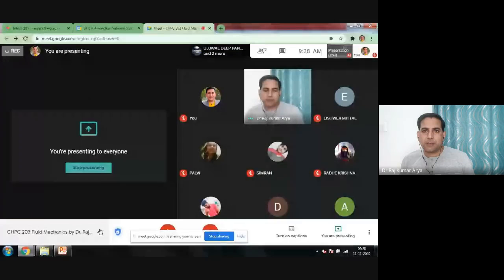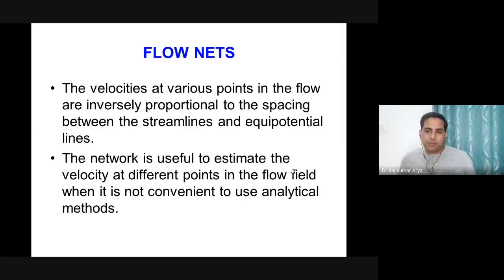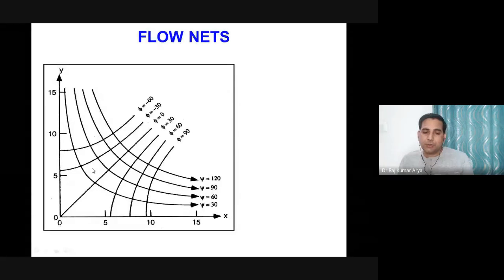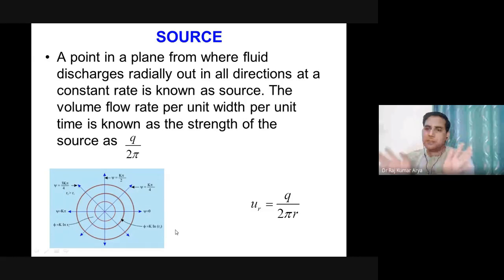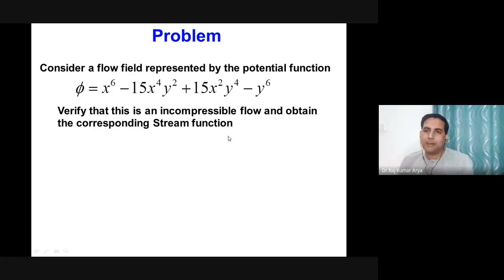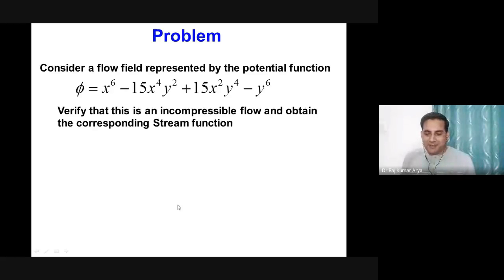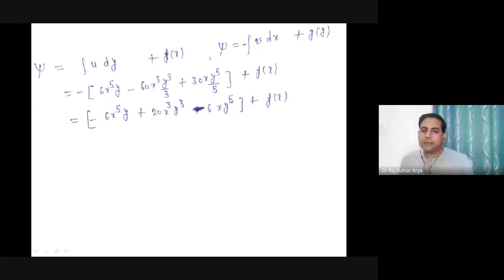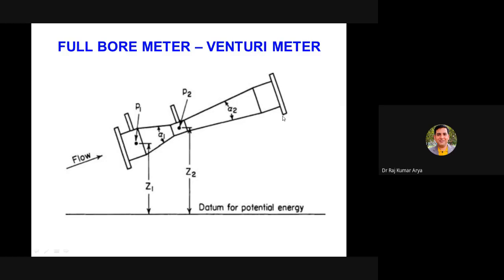Flow net, source, sink, velocity potential